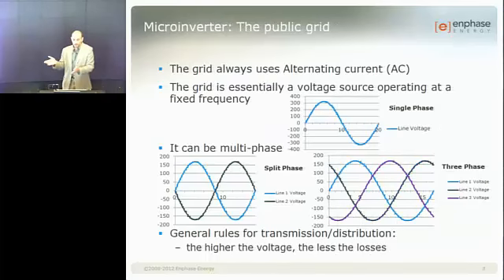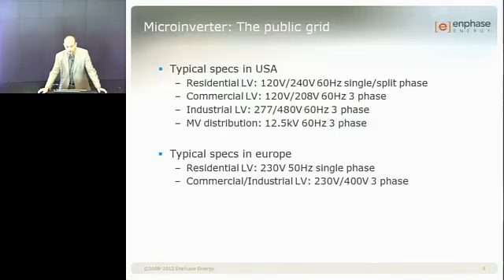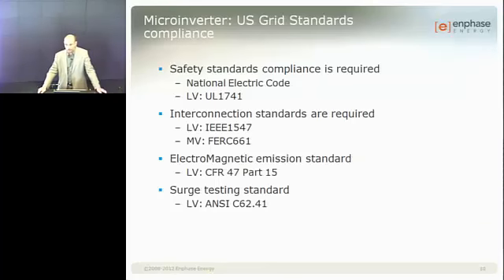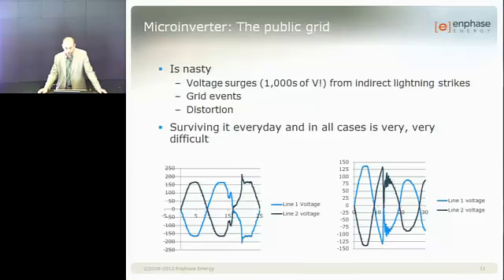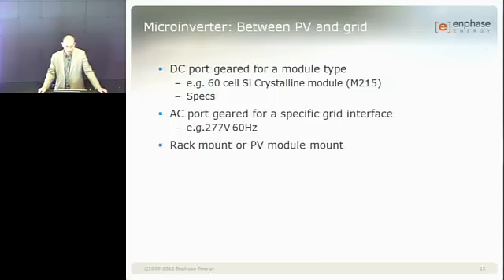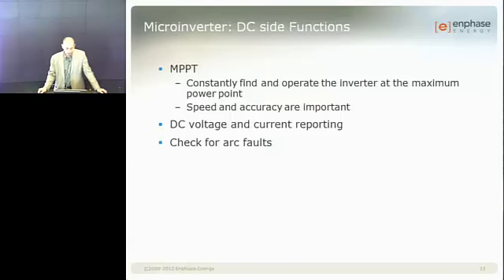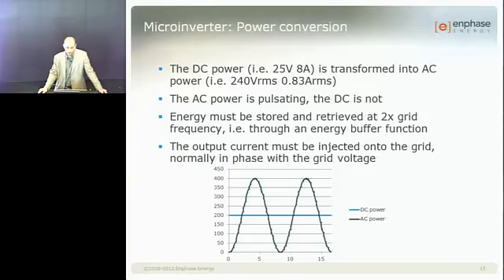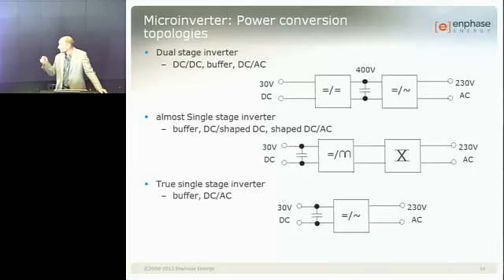Martin Fornage- Microinverters and Power Grid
Talk given by Martin Fornage (Enphase Energy) at Stanford University for EE 237: Solar Energy Conversion taught by Dr. Aneesh Nainani.